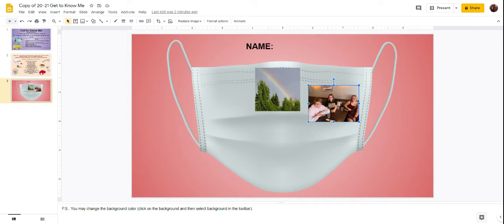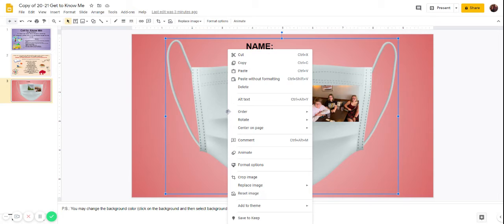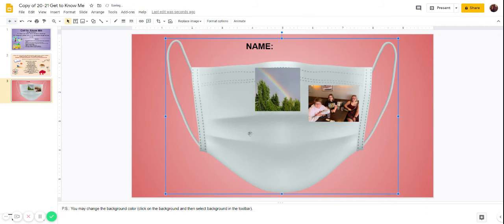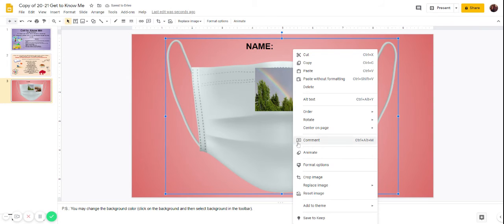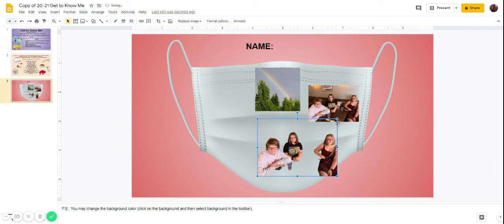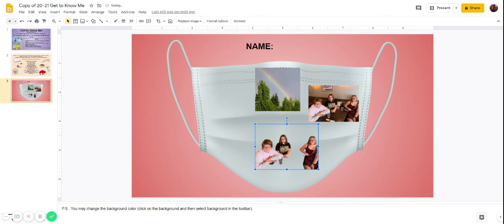Google Slides Using Remove.bg to remove background from Photos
This video explains how to use the helpful website (remove.bg) to remove the background from a photo. It can also be used to remove the background from clipart (it does not have to be a photograph).